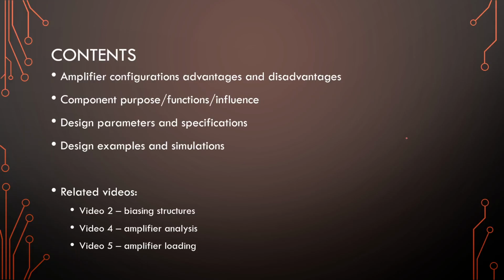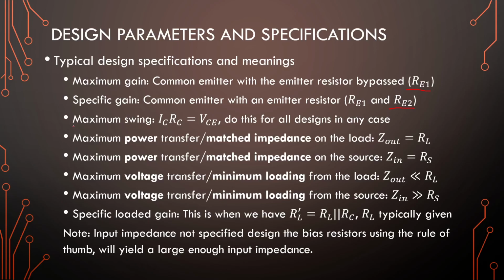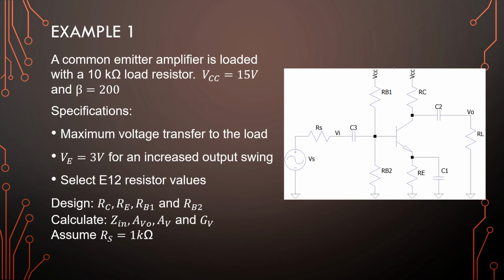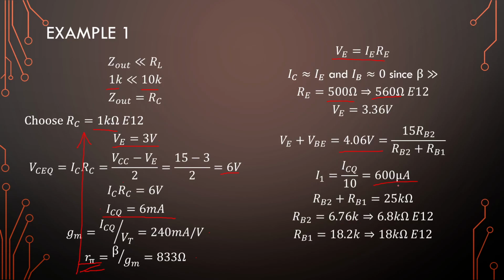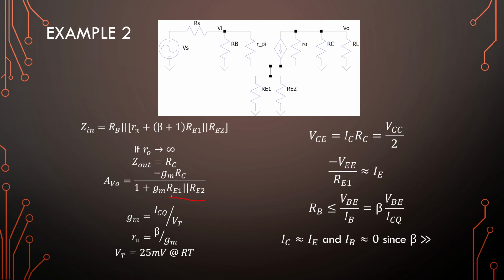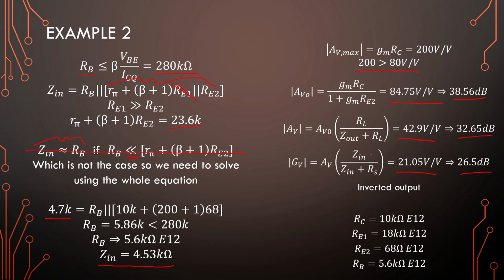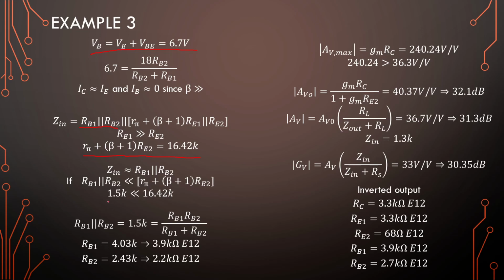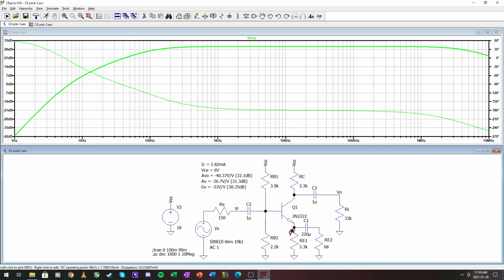Video 7 - Common emitter amplifier design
This video shows how to design a common emitter amplifier. The video will focus on Bypassed emitter and split emitter configurations since they are the most commonly used.
This video assumes that you watched videos 2, 4 and 5 for a strong background.
Component functions 05:55
General specifications 09:17
When to use Vcc/2 and when to use Vcc/3 12:48
Example 1 design 19:18
Example 1 simulation 33:46
Example 2 design 37:17
Example 2 simulation 49:01
Example 3 design 51:51
Example 3 simulation 1:01:43